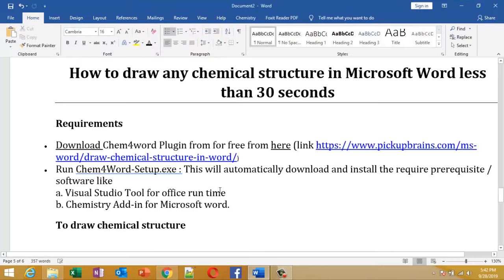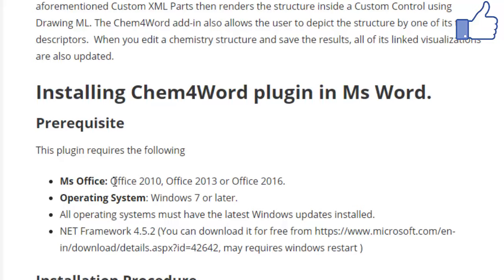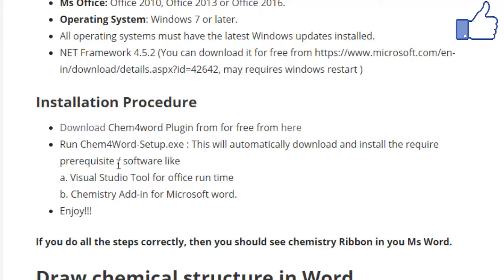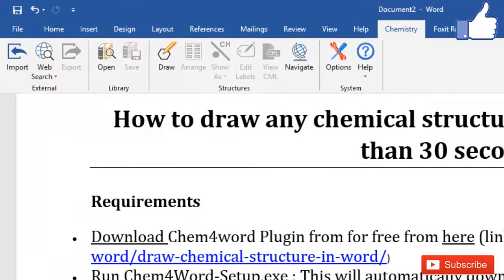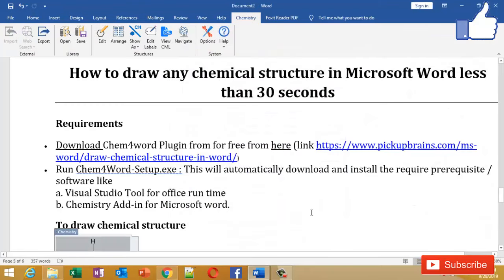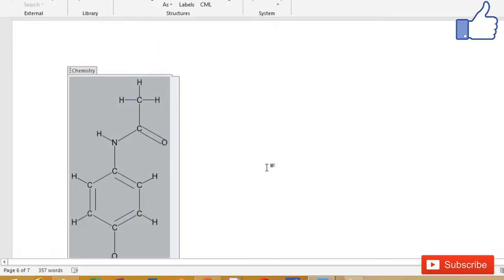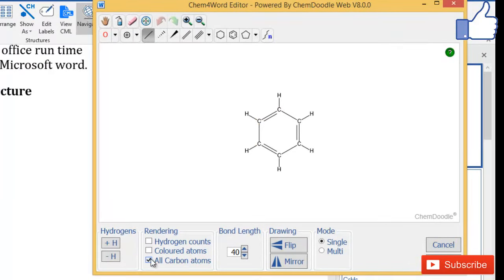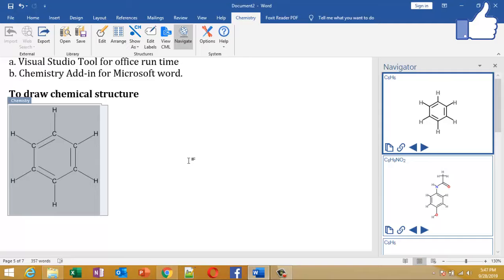How to draw chemicals structure in Ms Word in less than 30 Seconds using free Chem4word plugin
This video shows how to draw chemical structures in Ms Word in less than 30 seconds using free software. This Ms Word plugin is free and can be used to draw chemical structure of any known chemical structure. Now no need to search for chemical structure drawing software online when you can do it in your PC.  This video shows you how to insert chemical structure in word in step by step manner. Using this chemical drawing tool you can save lot of time for some constructive work using this free chemical drawing software, free chemical drawing software, organic chemistry drawing tool. This is the best chemskech alternative and that too free of cost.

3. Free Reference Manager for Ms Word that allows you to import, manage, refer and make bibliography in one
5. Smartest way to type equation in equation editor in Word (similar to LaTeX): Superscript & subscript